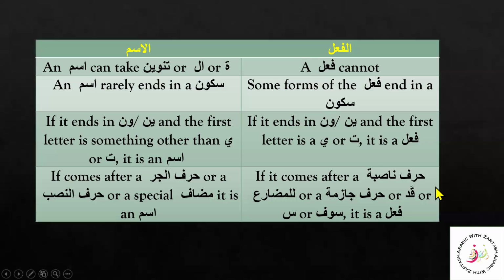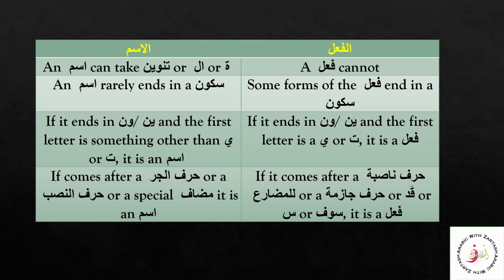NAHW LESSON #45 - review - difference between ism and fi'l.